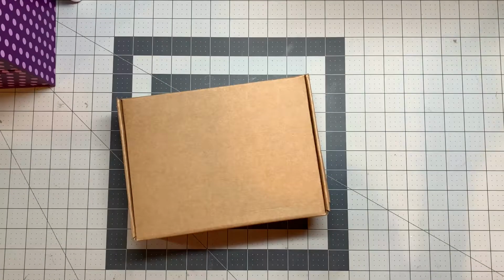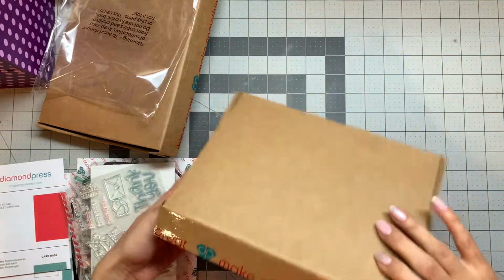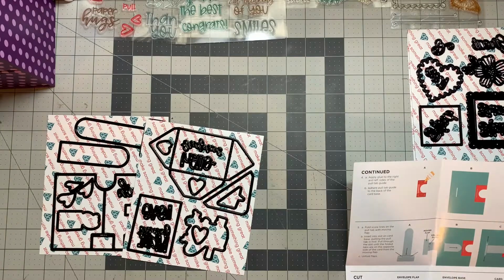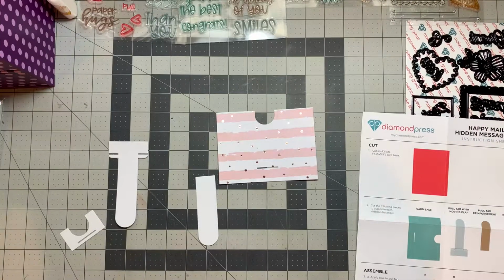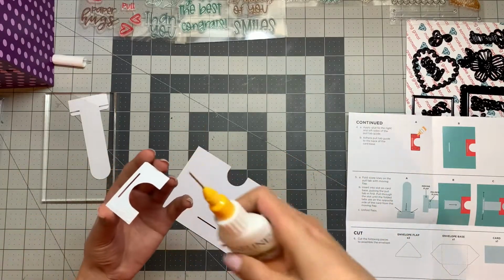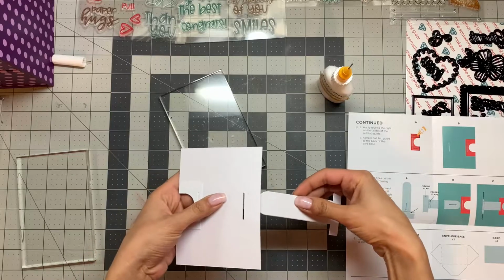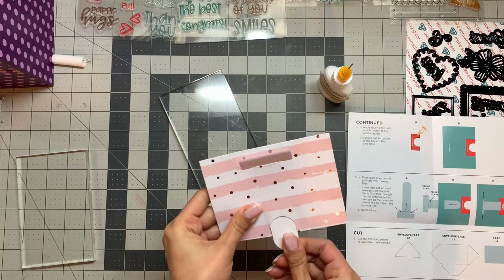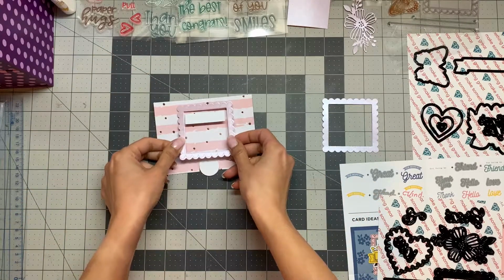Valentine Card Idea #7 Diamond Press HAPPY MAIL PULL STAMP AND DIE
Welcome! In this video, I'm making a beautiful valentine card with Diamond Press HAPPY MAIL PULL STAMP AND DIE and Diamond Press Hello Friend Pull-Tab Stamp and Die Kit (The first autoship on HSN for Diamond Press Flip Tab Card stamp and die set).